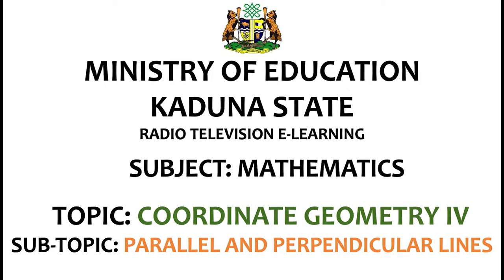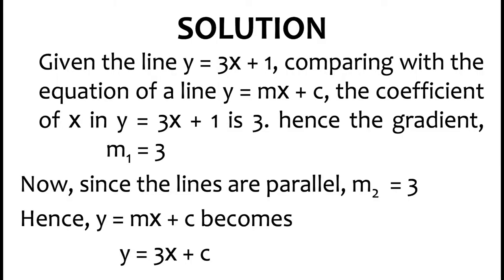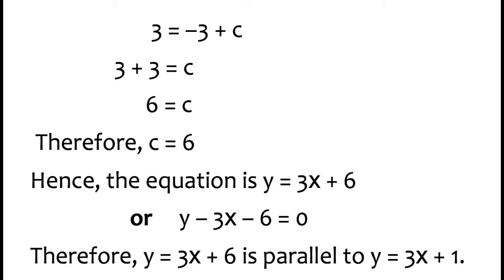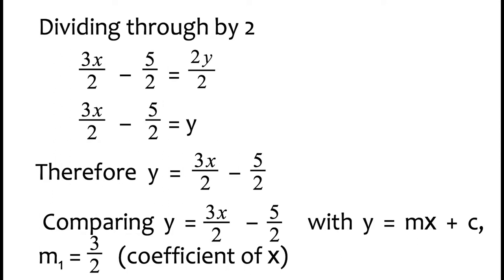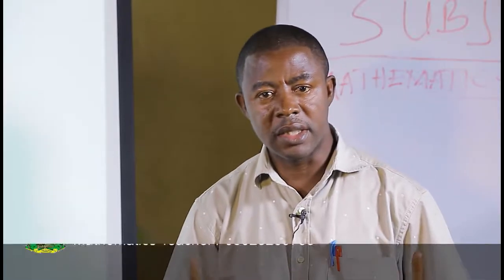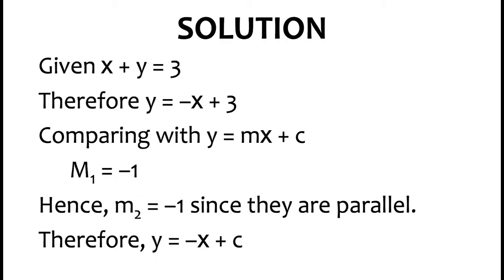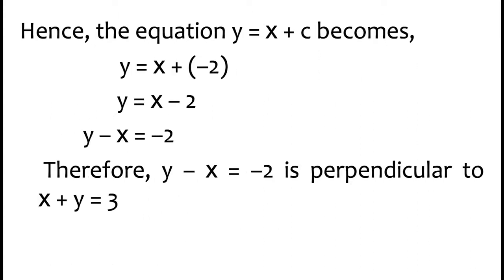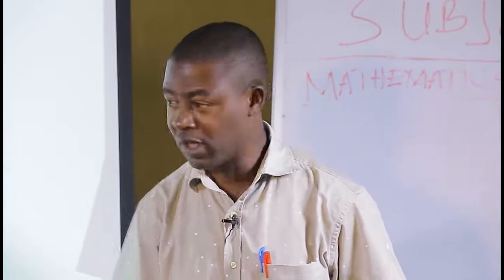Mathematics - Coordinate Geometry IV